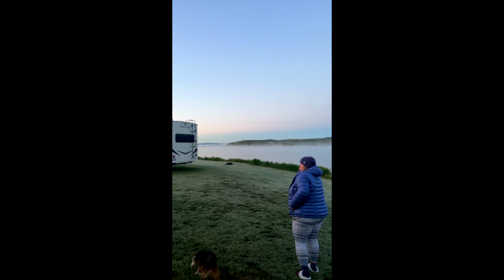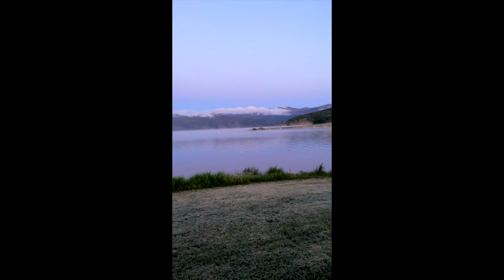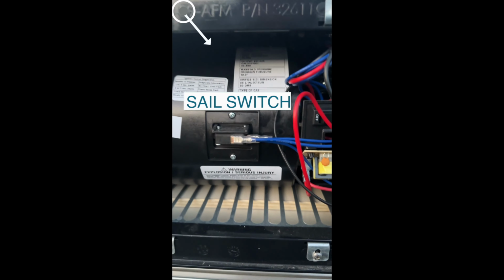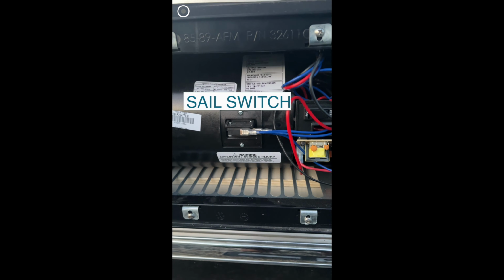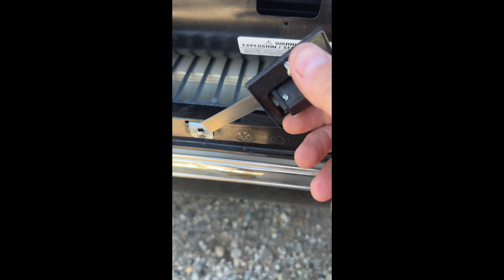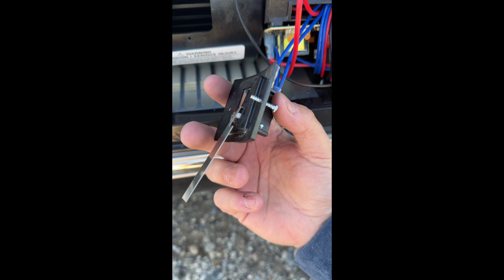"Frozen Night Fiasco: Airstream Dometic Sail Switch Fail & Super Easy Fix!"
🌟 A Frozen Morning Fix: Airstream Dometic Sail Switch Adventure! 🌬️

❄️ Picture this: it's 5:15 am, and we step out into the icy morning, determined to fix the furnace. But amidst the chill, Tiffany finds beauty in the scenery, making us laugh despite the freezing situation! 😂

Last night, the temperature plummeted to 26 degrees, and we cozily settled in bed. However, we woke up shivering as the trailer read a chilly 31 degrees! The furnace was on, the fan running, but the mischievous Sail Switch had other plans, leaving us in the cold while the fan pulled in freezing air all night long! 😱

Fear not, fellow adventurers, for we've found the super easy fix! 🛠️ Adding this to our cleaning checklist will keep our Airstream cozy for nights to come! But beware: if your furnace shuts off after about 20 seconds, it might be the culprit. Follow our journey at your own risk! 🚧

💬 *Engage with Us!*  Leave your questions and comments down below, and we promise to reply to each one of you! We love hearing from our incredible community.

🔔 Let's conquer the cold and savor the warmth of God's beauty, proving that even freezing mornings can become unforgettable memories! 💫